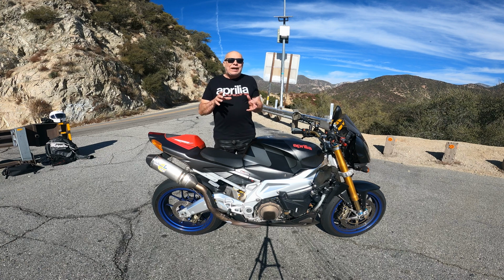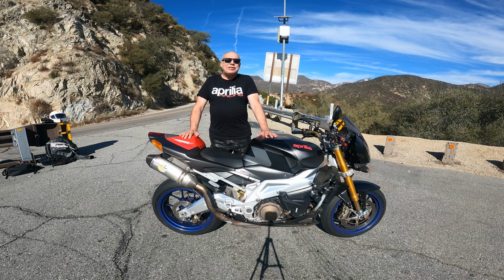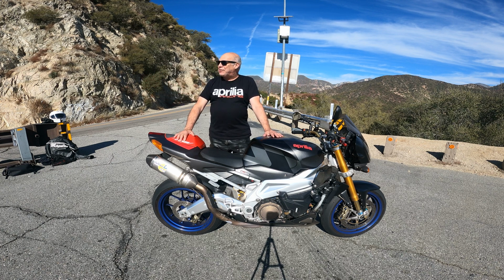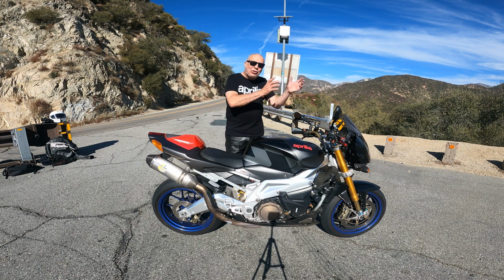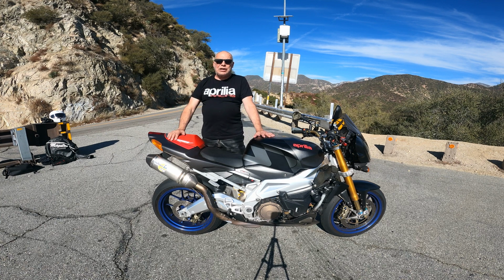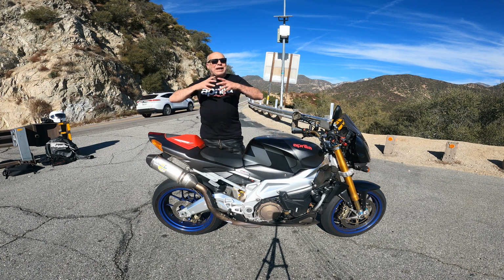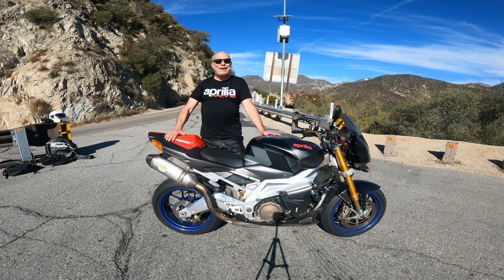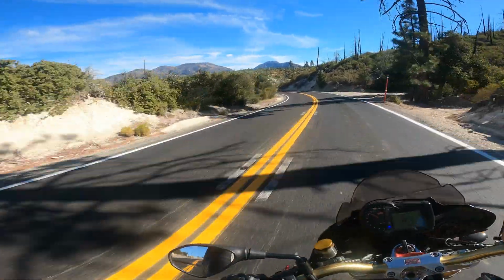APRILIA TUONO 1000 R MAESTRO REVIEW vs. BMW S1000R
Ah, the venerable Aprilia Tuono 1000 R— a raw, analog beast from a time before rider modes, TFTs, and IMU-assisted everything — going head-to-head with the high-tech rocket that is the BMW S1000RR? That’s a battle of pure feel vs surgical speed.

Here’s the breakdown:

🏍 Aprilia Tuono 1000 R Factory (circa 2006–2009)
Engine: 998cc Rotax V-twin, ~139 hp

Weight: ~410 lbs dry

Electronics: None. No traction control, no ABS, no ride modes.

Suspension: Ohlins Front and Rear

Brakes: Brembo radial calipers

Character: Loud, raw, visceral. Feels alive under you.

🏁 BMW S1000RR (latest gen)
Engine: 999cc inline-4, ~205 hp

Weight: ~385 lbs wet

Electronics: Everything — cornering ABS, dynamic traction control, wheelie control, quickshifter, launch control, etc.

Suspension: Dynamic electronic suspension (DDC)

Brakes: Top-spec Brembos

Character: Precision instrument. Digital scalpel.

🥊 The Real-World Clash
Acceleration: The S1000RR is ludicrously fast, with launch control and quickshift making it nearly unbeatable in a straight line. The Tuono 1000R will fall behind quickly past second gear.

Cornering: Here’s where Maestro comes in. A skilled rider on the Tuono can close the gap in tight, twisty sections. The Aprilia’s chassis and Öhlins setup still shine, especially on uneven canyon roads like Mulholland.

Feedback: The Aprilia wins for feel — that V-twin torque and mechanical connection to the road is unmatched. You ride it by instinct.

Tech Advantage: The BMW’s electronics let you go fast with less effort and more safety margin. Even an average rider can feel fast.

In a fast canyon or track day with equal riders, the BMW will likely walk away. But in the tight stuff with Maestro onboard, the Tuono 1000R can still embarrass modern superbikes, especially if the S1000RR pilot isn’t on their A-game.

🔥 Verdict
The Tuono 1000R is the last of the gladiators — pure, uncompromising, thrilling. The S1000RR is a modern-day fighter jet — devastatingly capable, but less visceral. When Maestro rides the old girl, she’s still got plenty of bite left.